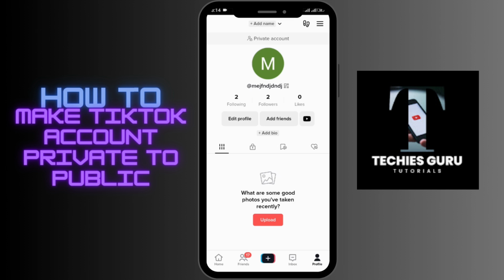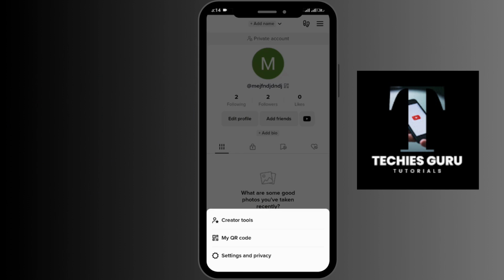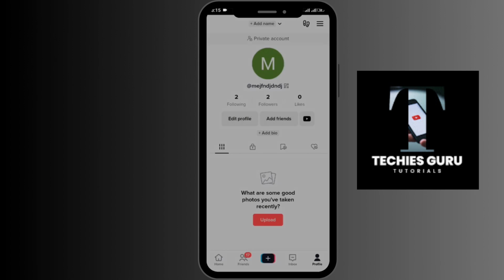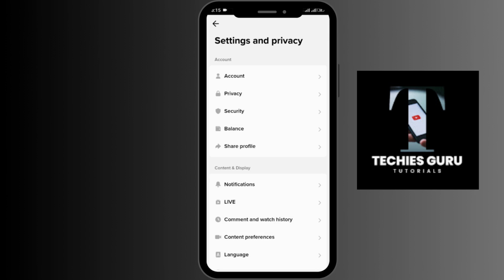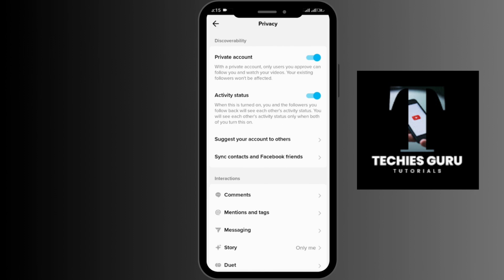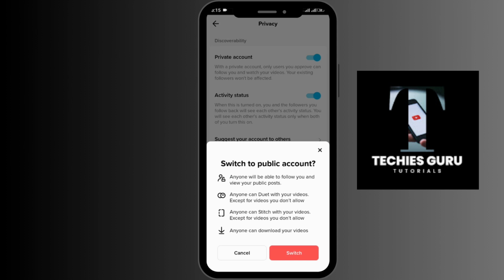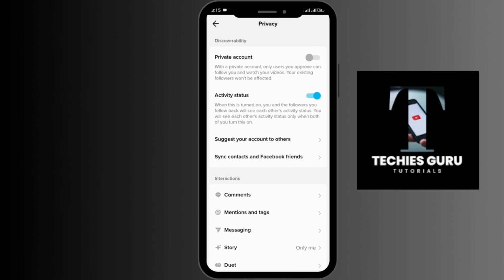How To Make TikTok Account Private To Public?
Do you want to make your TikTok account private to public? In this video, I'll show you how to do it in just a few simple steps!

TikTok is a popular social media platform that allows users to create and share short videos. By default, TikTok accounts are private, which means that only people you approve can follow you and see your videos. However, you can change your account to public if you want more people to see your content.